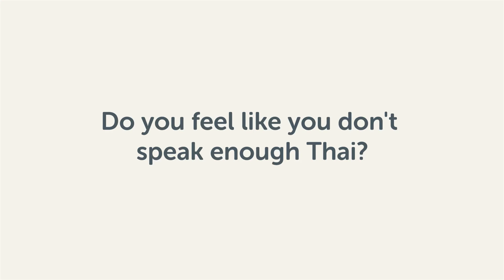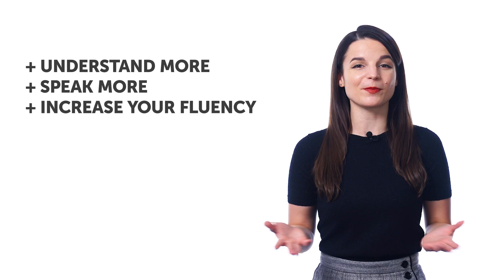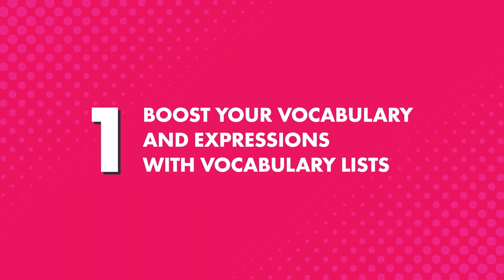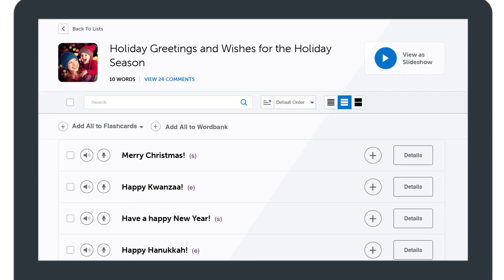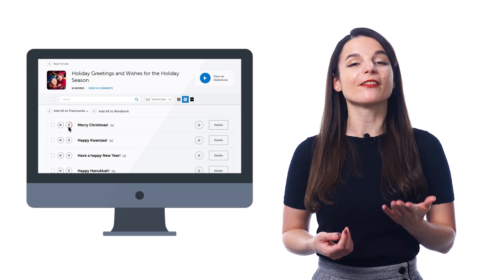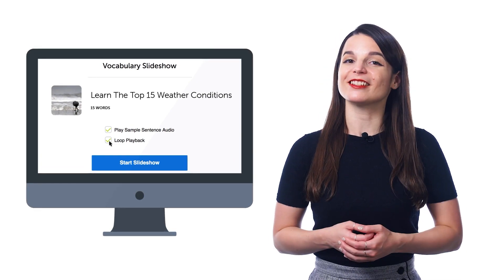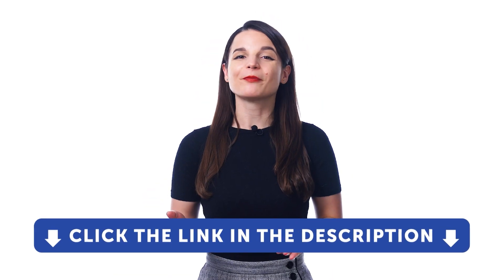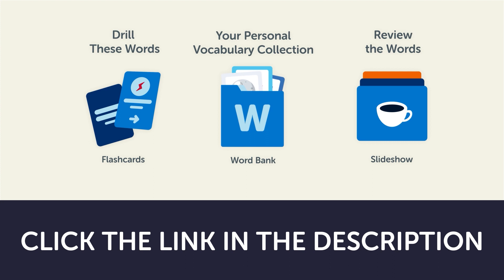How to Boost Your Thai Vocabulary with Free Lists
← Click here to sign up and unlock 100s of vocabulary lists with words & phrases that we give only to our users to increase their fluency.

Step 3: Start speaking Thai with the best online resources

In this video you will discover how to use free vocabulary lists to increase your Thai fluency.

You can immerse yourself in conversations listen to them as much as you want like you would music and start understanding and speaking more of Thai.

ThaiPod101 is the best place to get started with the Thai language as you will get on your way to Thai fluency fast. We provide you with everything you need to maser the language.